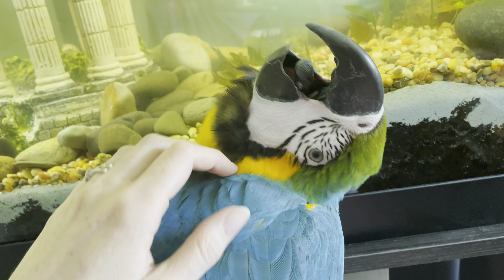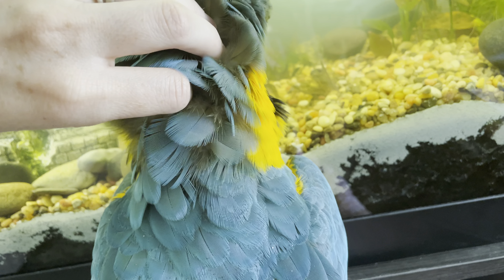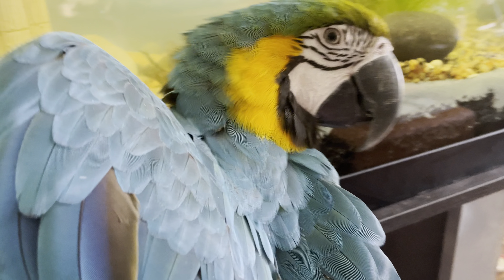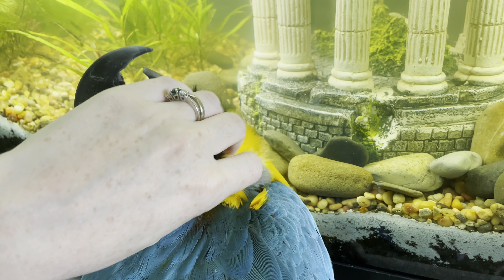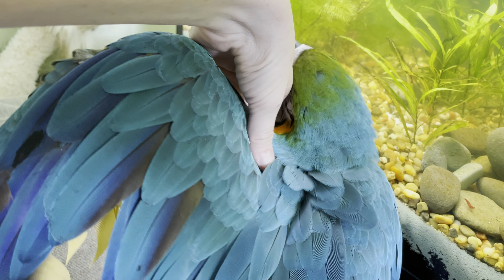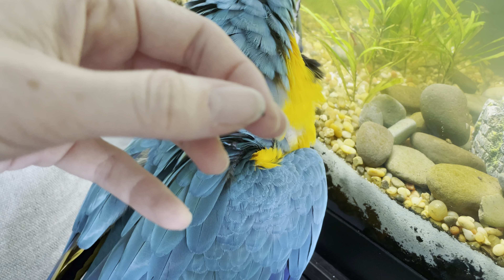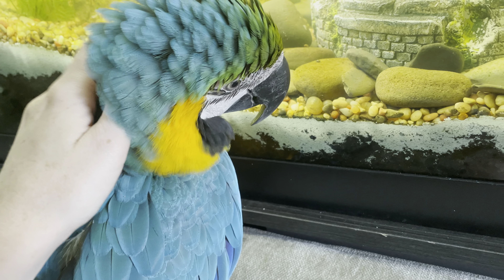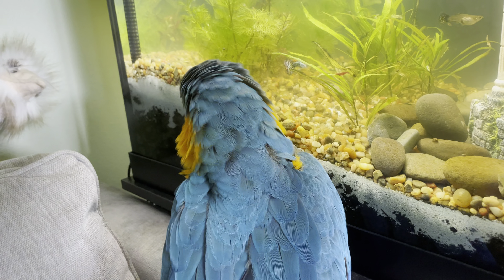Parrot Bonding: How to Help Preen Your Macaw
It’s time for the seasonal molt! This means feathers on the floor AND those pesky little pin feathers that form on your bird! Gerry helps me demonstrate how to preen a parrot. Preening is a necessary responsibility as a caregiver and is also important for bonding.